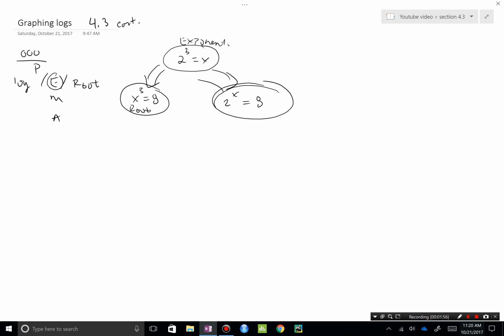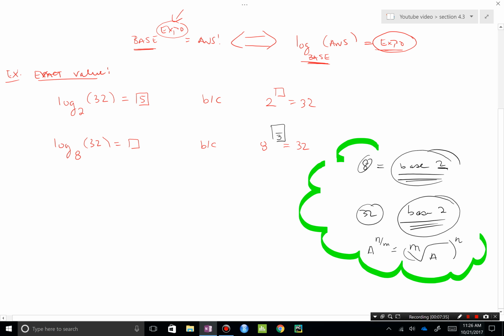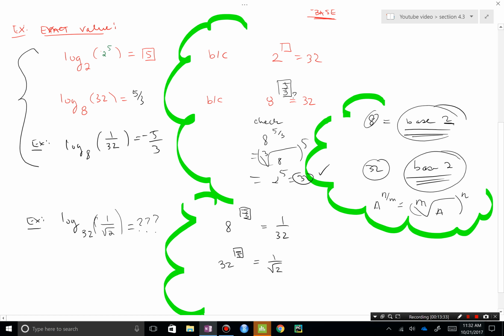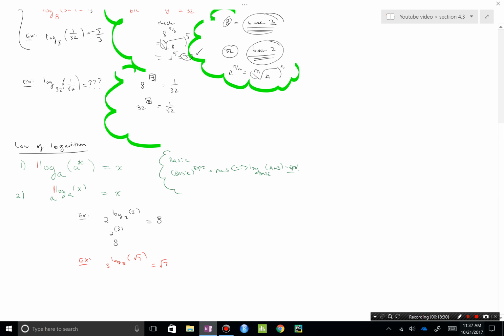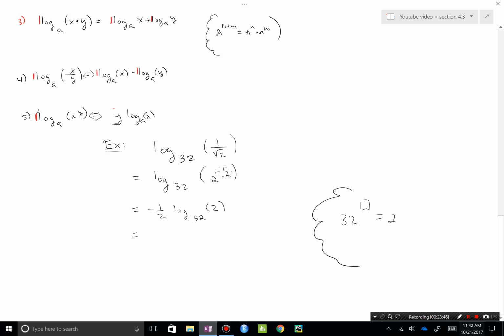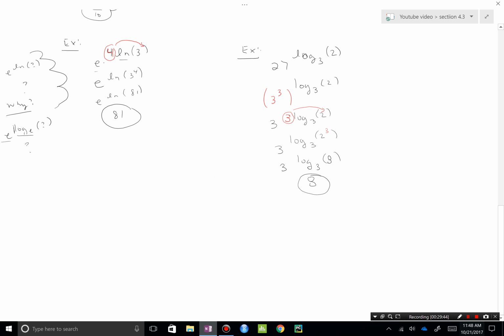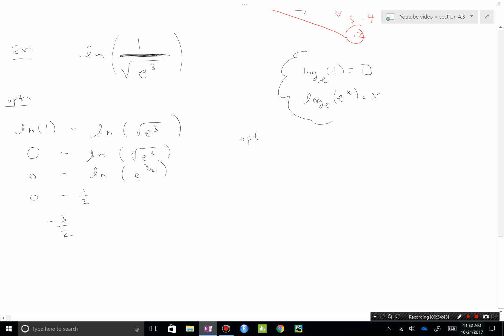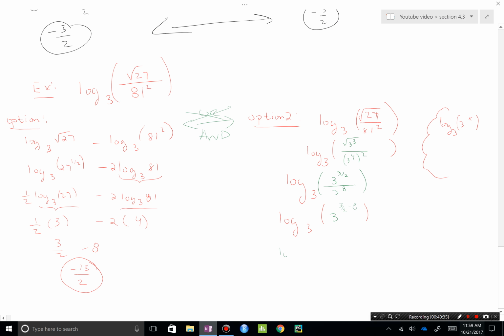4 3 log properties and working with logs